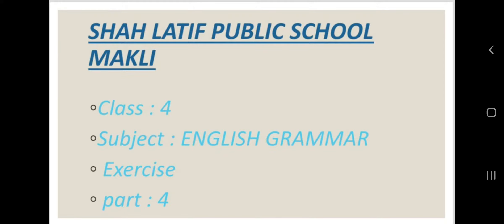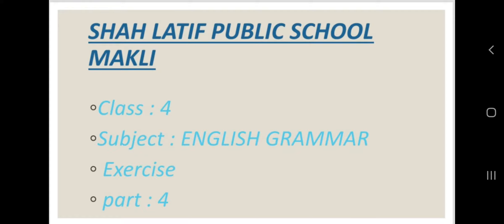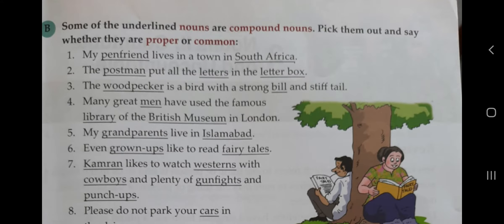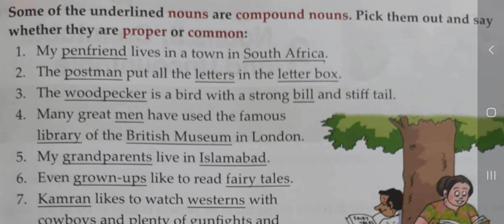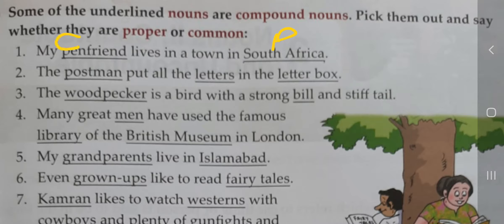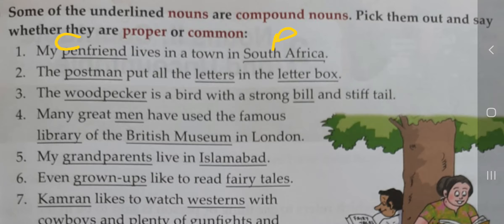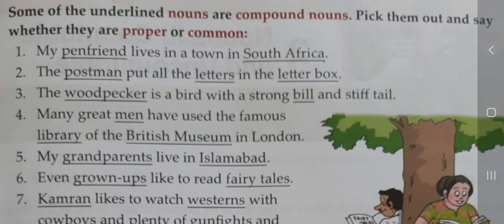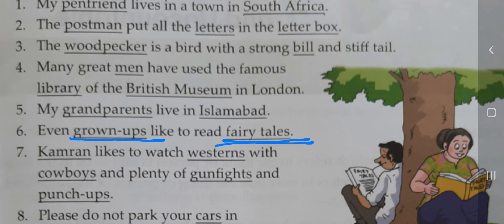Class# 4 subject_English Grammar topic#1 part# 4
Class# 4
Subject_English Grammar
Topic#1 part# 4